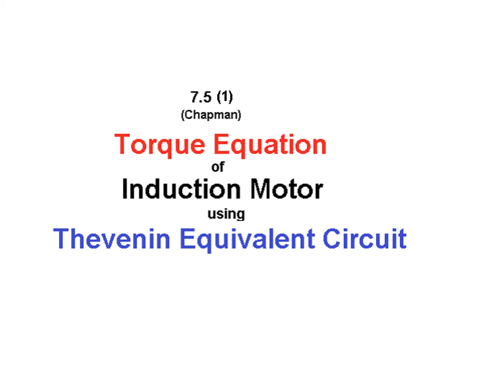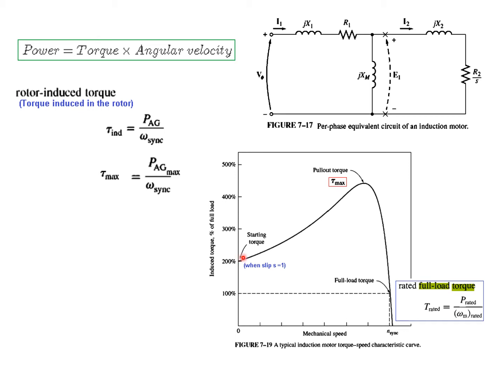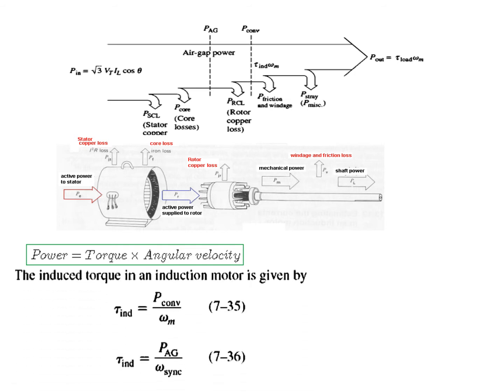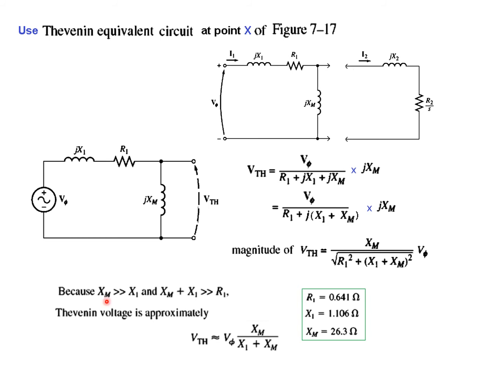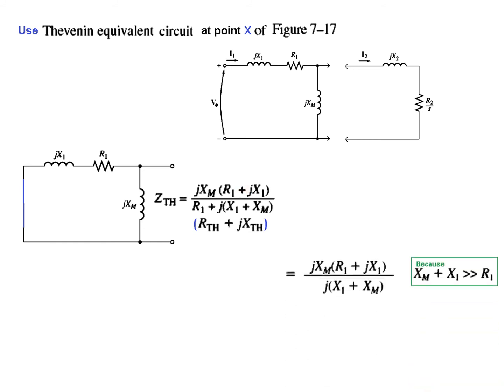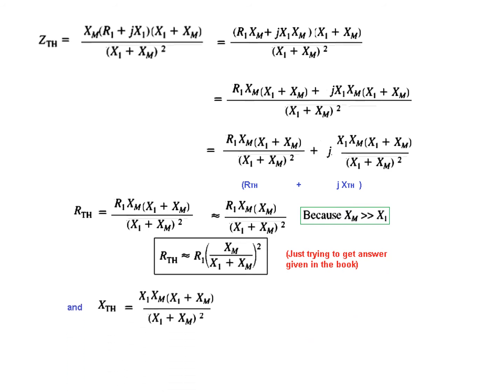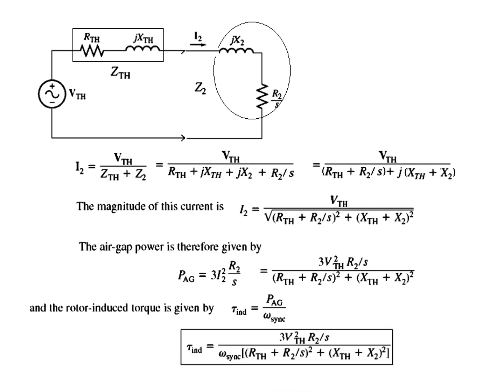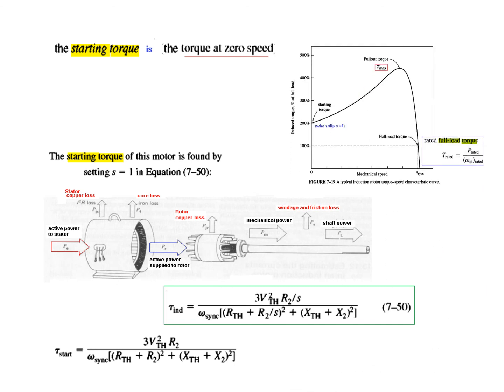(English)EM | 7.5 (Theory) | Induction Motor | Derivation of Induced Torque using Thevenin's Theorem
EM7.5(1)(English)(Chapman) Derivation of Induced Torque Eq by Thevenin's Theorem

Derivation of the Induction Motor Induced Torque Equation by Thevenin's Equivalent Circuit
 In this video, an effort has been made to derive all induction motor-related formulae. Per-phase equivalent circuit of an induction motor has been used to derive Thevenin's equivalent circuit for induction motor.
Synchronous speed and mechanical speed have been discussed, followed by the definition of induced torque, maximum torque, air-gap power per phase, and total air-gap power. Per-phase equivalent diagram has been used to derive Thevenin's equivalent circuit. Circuit current is calculated for use in deriving the air-gap power formula. This formula is used to derive the induced torque equation. Condition for maximum power transfer was found out, which was used to derive the max-torque equation. Finally, the equation for starting torque has been derived.